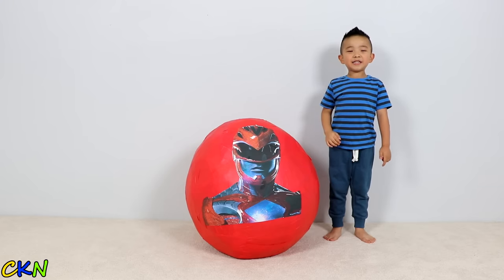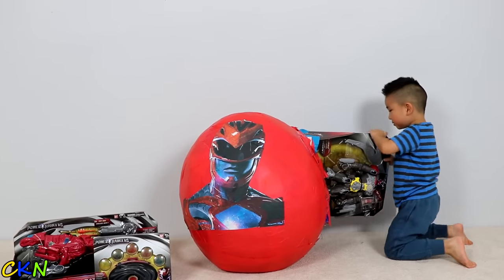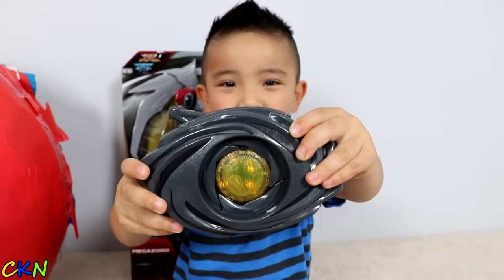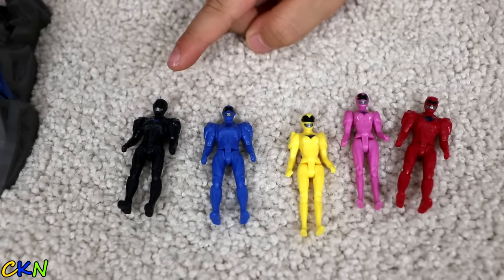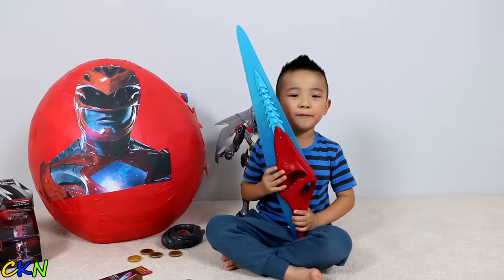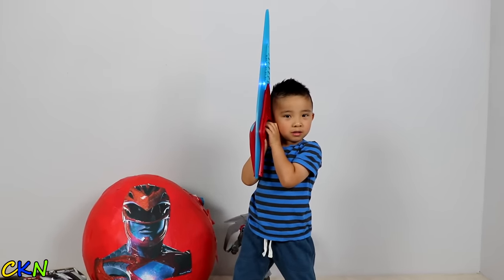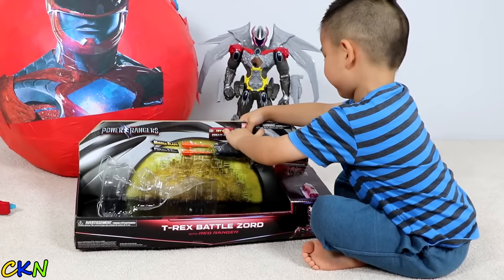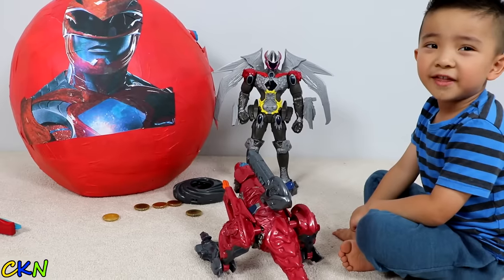Calvin Open Superhero Surprise CKN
Hi guys, we are so excited today to be opening this giant New Power Rangers Movie toys surprise egg.
These are all the toys currently available for the upcoming Power Rangers Movie in 2017.
We have the new Megazord which looks so cool,the new Red Ranger Power Sword,the new Morpher and a T-Rex Battle Zord.This Battle Zord is what we are really excited about because it is a part of the giant Megazord when combine with the other Zords.
Surprise Eggs in other Languages - huevos sorpresa, яйця з сюрпризом, överraskning ägg, сюрприз яйца, ovos surpresa, Überraschung Eier, œufs surprise, siurprizas kiaušiniai